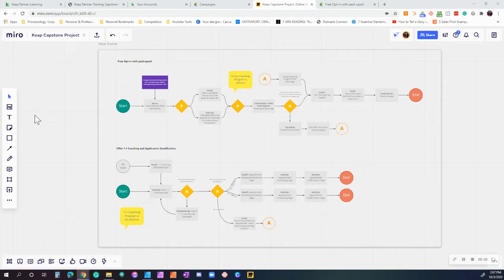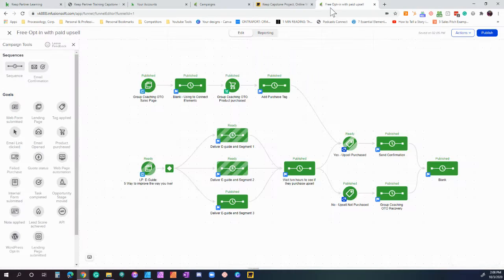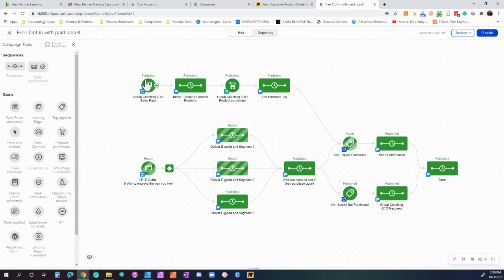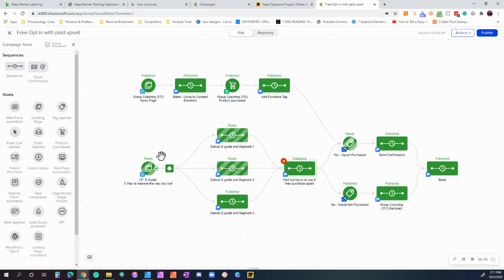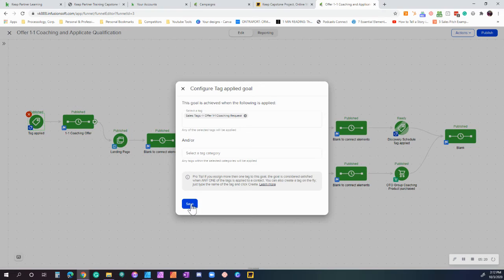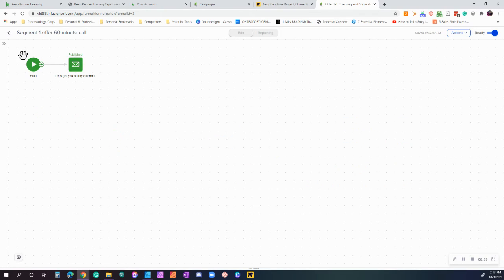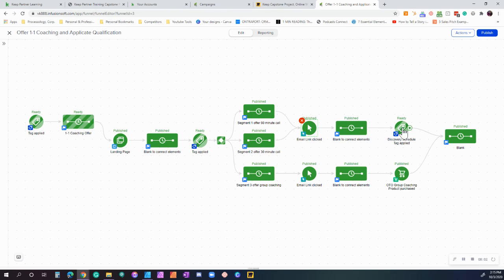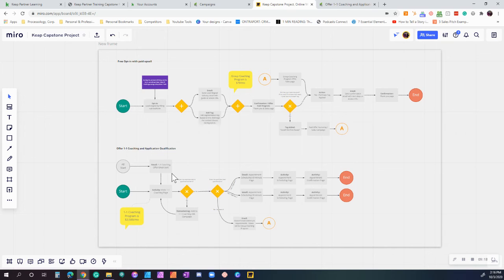Keap Campaign - Optin and Upsell + 1-1 Coaching Offer with Downsell - Processology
Aligning your CORE process and your vision is the key to hitting company goals effectively and efficiently. Operate Better—Live Better.

You don't know what you don't know! Find your business improvement opportunity in as little as 10-minutes with our free self-assessment!